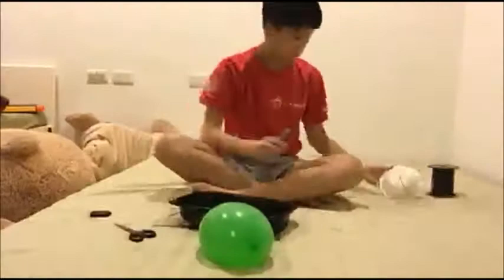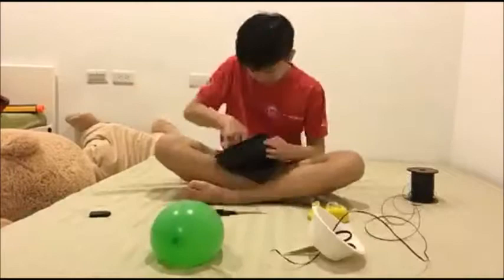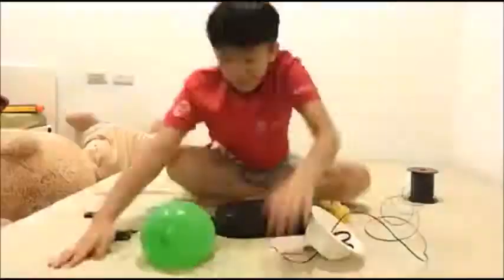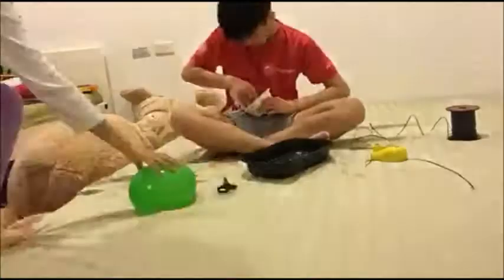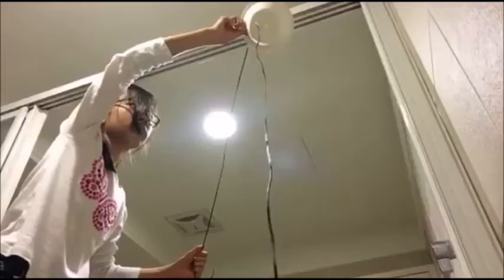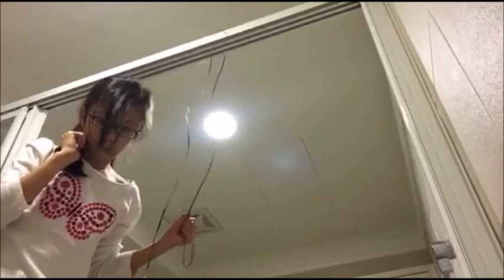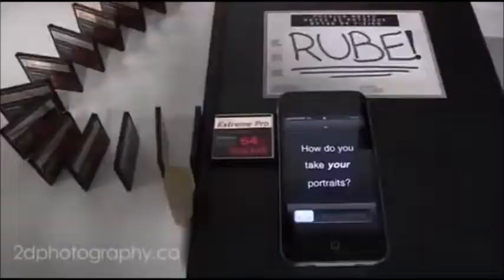John Wang #22 // March 15th // Vlog #3 // The Final Showdown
Last Week's Target:
1. Come up with the final stages of my Rube Goldberg Machine.
2. Build the final stages of my Rube Goldberg Machine.
3. Come up with the first few stages of my Rube Goldberg Machine

This Week's Target:
1. Give at least 5 final ideas for my Rube Goldberg Machine
2. Build at least one of the final ideas
3. Think of a theme for my RGM.